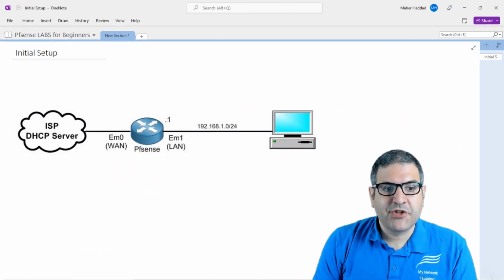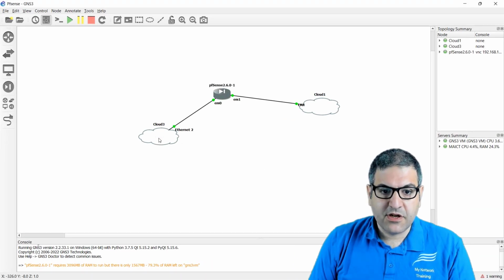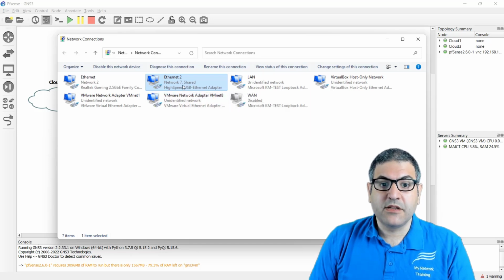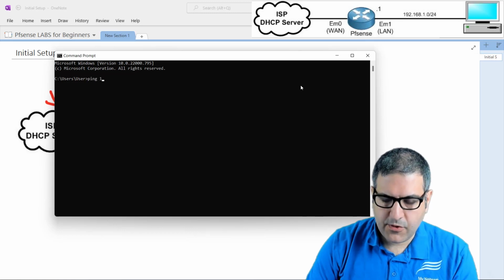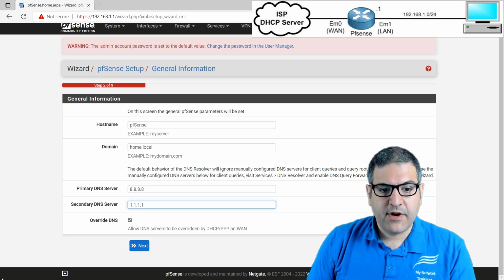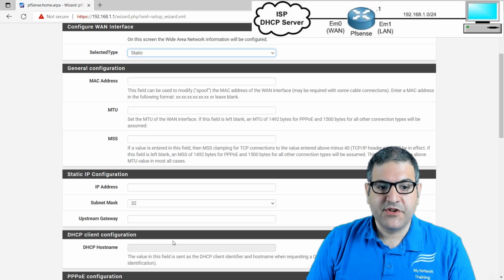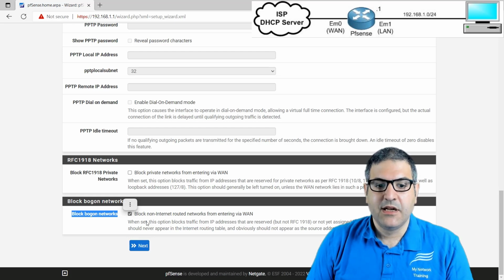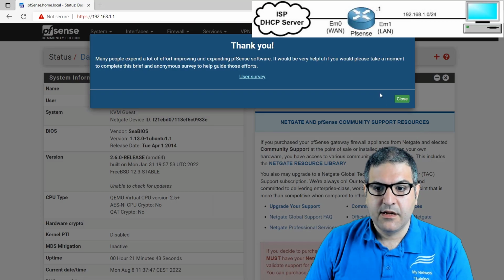1- pfSense Initial Setup